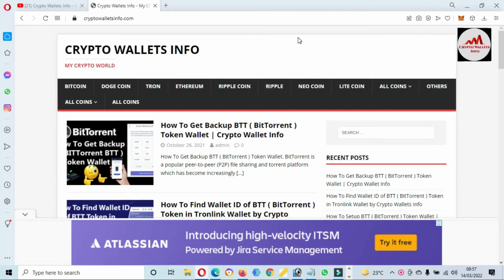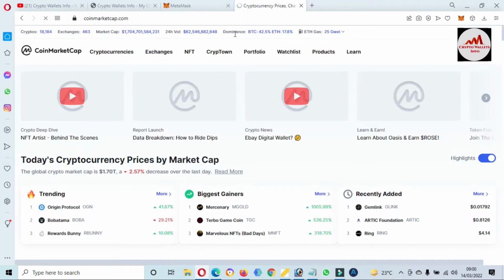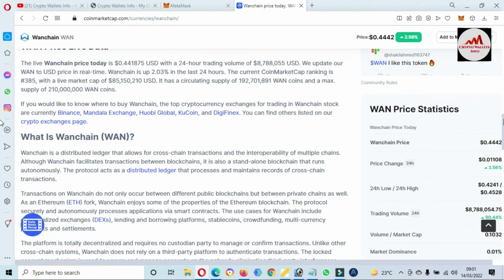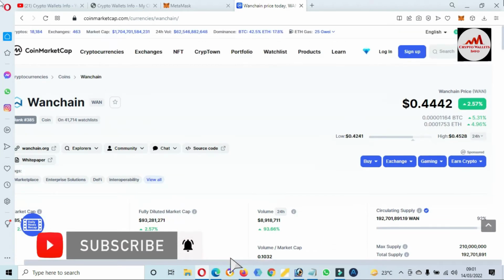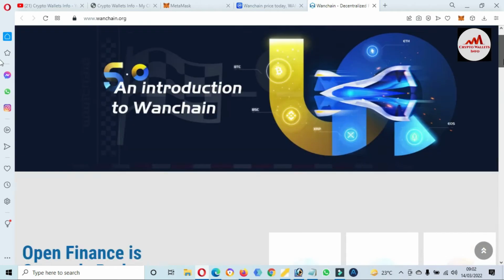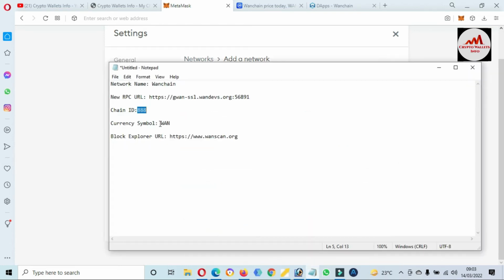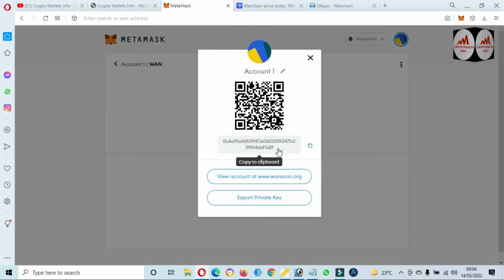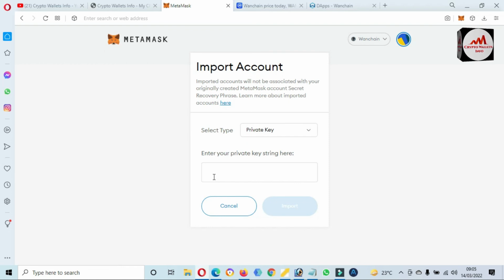How to connect MetaMask Wallet to Wanchain | a Wanchain on MetaMask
How to connect MetaMask Wallet to Wanchain. Wanchain is a distributed ledger that allows for cross-chain transactions and the interoperability of multiple chains. Although Wanchain facilitates transactions between blockchains, it is also a stand-alone blockchain that runs autonomously. The protocol acts as a distributed ledger that processes and maintains records of cross-chain transactions.

Transactions on Wanchain do not only occur between different public blockchains but between private chains as well. As an Ethereum (ETH) fork, Wanchain enjoys some of the properties of the Ethereum blockchain. The protocol securely and autonomously processes applications via smart contracts. The use cases for Wanchain include decentralized exchanges (DEXs), lending and borrowing platforms, stablecoins, crowdfunding, multi-currency payments and settlements.

The platform is totally decentralized and requires no custodian party to manage or confirm transactions. Unlike other cross-chain systems, Wanchain does not rely on a third-party platform to authenticate transactions. The locked account mechanism is used to secure and manage accounts on the network, eliminating third-party interferences. The MetaMask app is both a wallet & a browser. Buy, send, spend & exchange your digital assets. Make payments to anyone, anywhere. Log into websites securely to trade assets, lend, borrow, play games, publish content, buy rare digital art, and so much more.